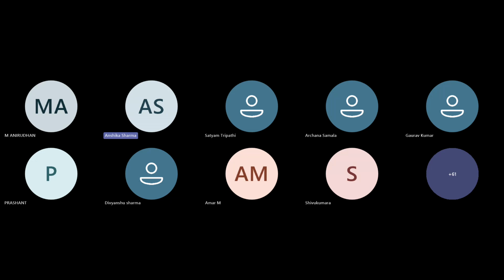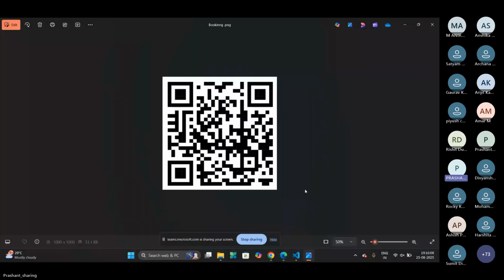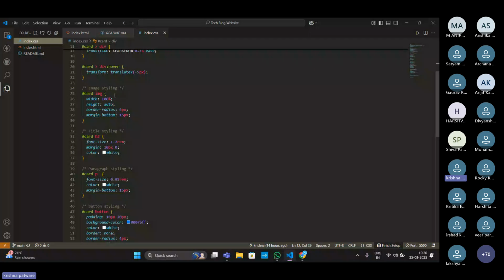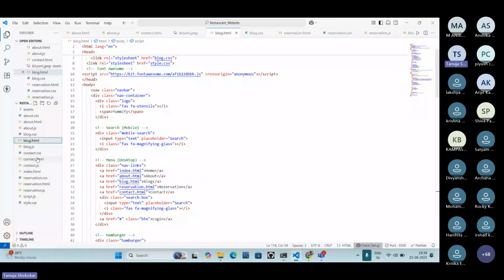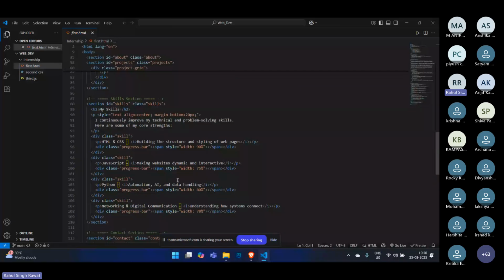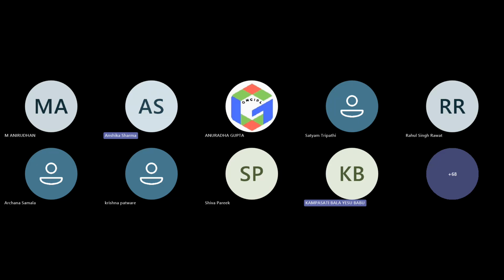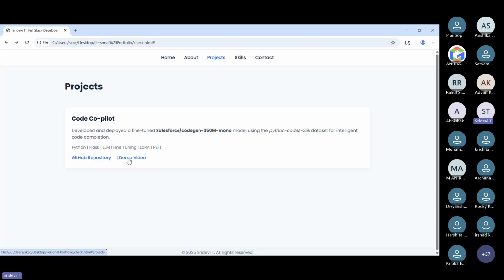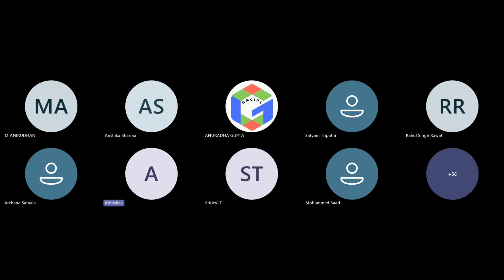Anshika FULL STACK AI 6 GNCIPL PIIP 2025New 20250825 150017UTC Meeting Recording